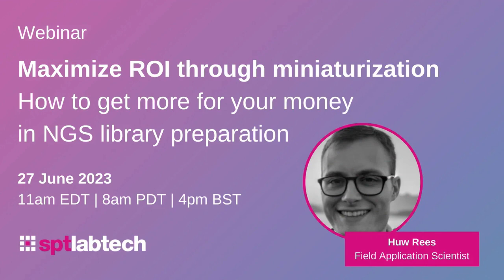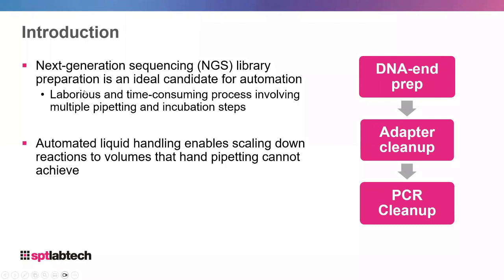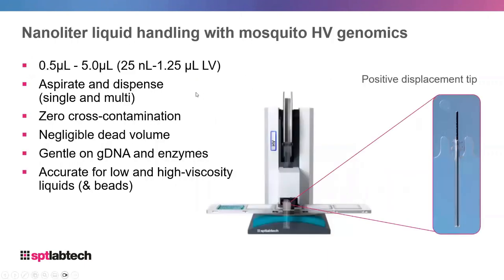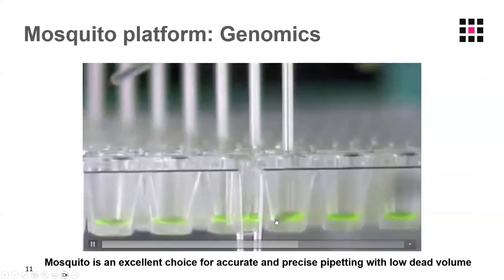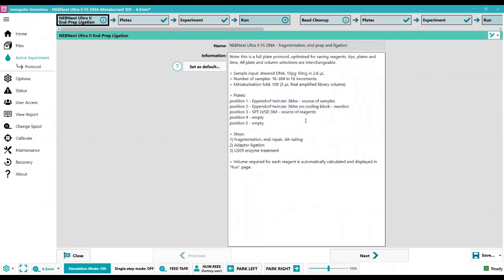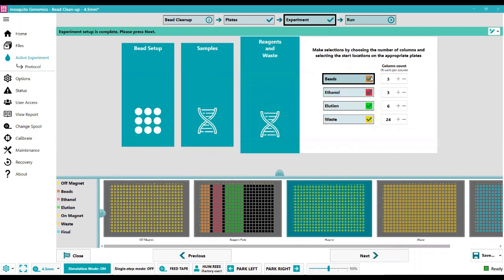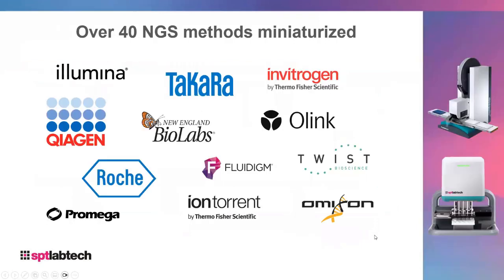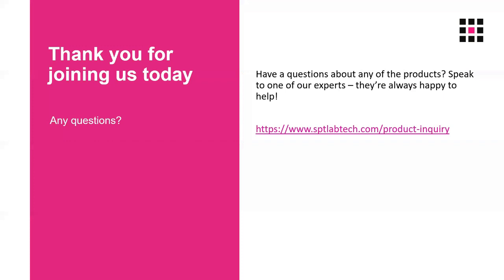Maximize ROI through miniaturization:How to get more for your money in NGS library preparation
To meet the data-demand of modern genomics research, many new methods and technologies have centered around driving throughput in the laboratory. The advent of miniaturized automated liquid handling in particular has played a significant role, enabling scientists to process samples at a much higher rate, up to hundreds at a time.

As a precision science, automation affords conducting experiments on scales that hand pipetting simply cannot achieve. Drastically reducing the required liquid volume for each library preparation saves costs on valuable samples and reagents in addition to increasing throughput.

In this webinar, see for yourself the value of miniaturizing NGS library preparation using mosquito®, our innovative nanoliter pipettor. With over 40 examples of miniaturized protocols, mosquito is proven to help you deliver the high throughput, cost-effective sequencing that modern genomics research requires.

Learn how mosquito can pay for itself in just tens of DNA or RNA sample plates, and open the way for cost-effective NGS with accessible, quality liquid handling automation.

This webinar is perfect for:
- Researchers working in NGS library preparation
- Lab managers looking for a cost-effective way to maximize their NGS pipeline throughput
- Anyone wanted to stay updated on the latest trends in genomics lab automation